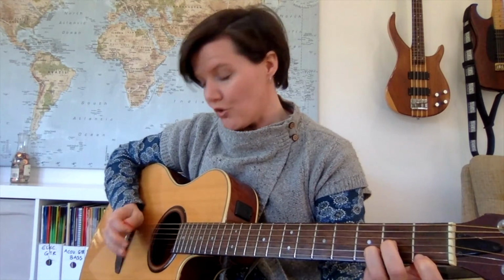Rolling in the Deep Rockschool Guitar Grade 1 Tutorial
A short tutorial highlighting the most important features of this grade 1 piece. The theory and technical aspects are explained alongside how to go about practicing in your own time.